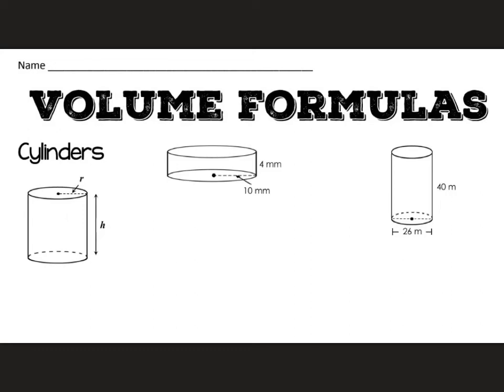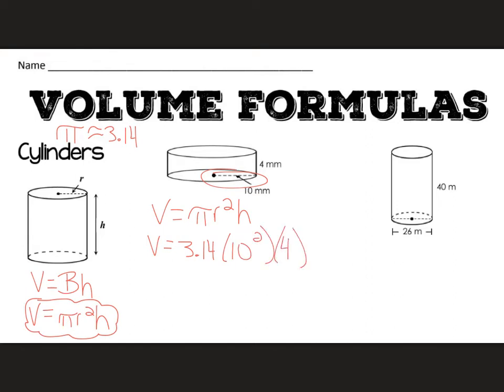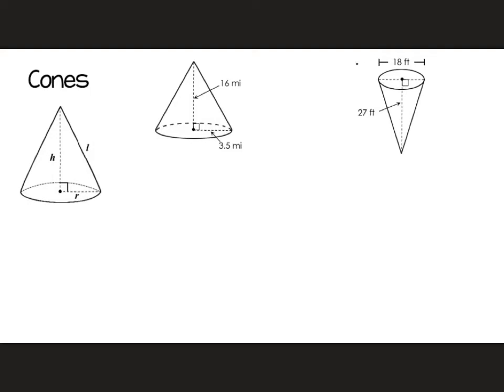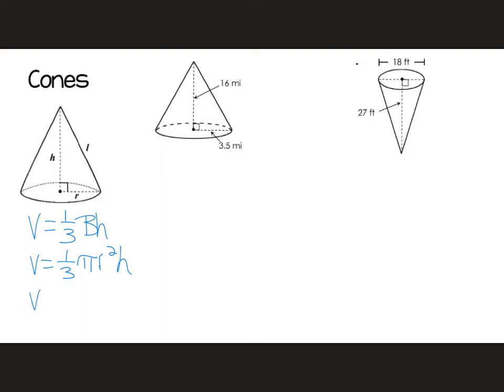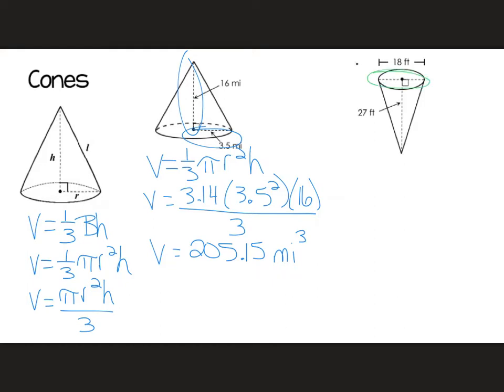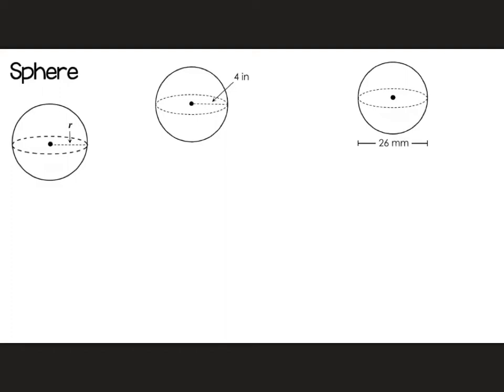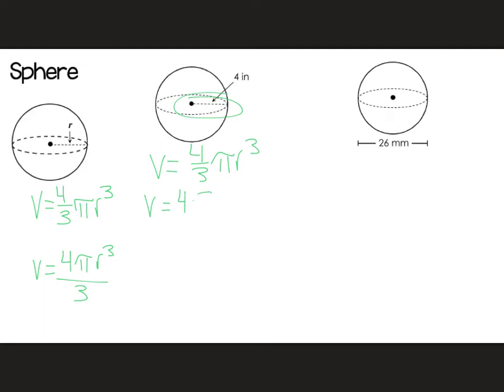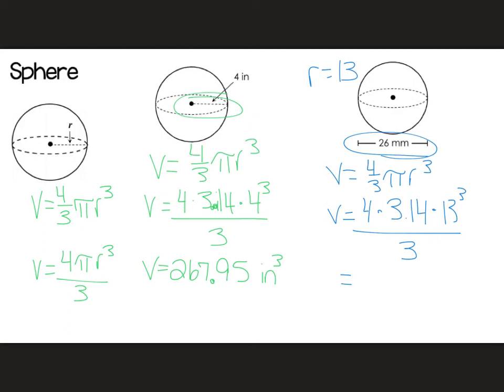Volume of Circle Solids